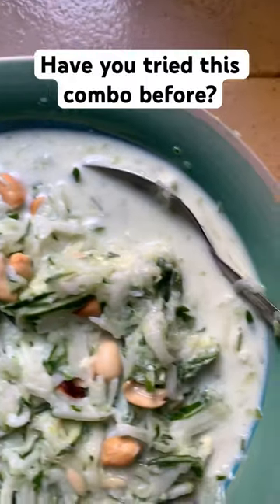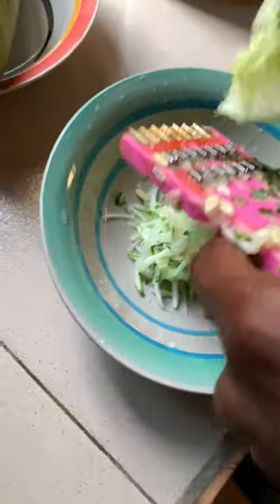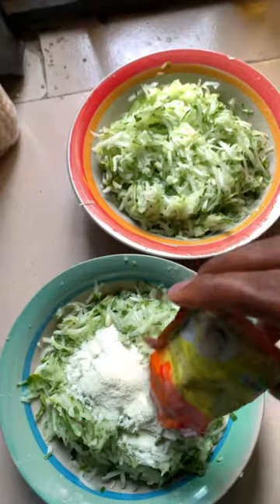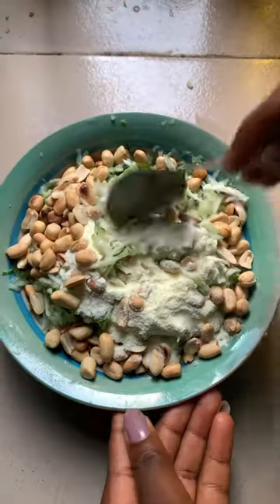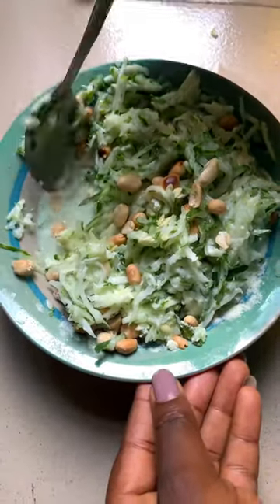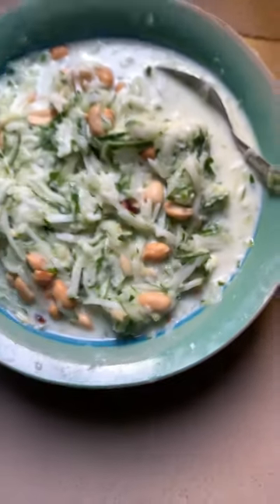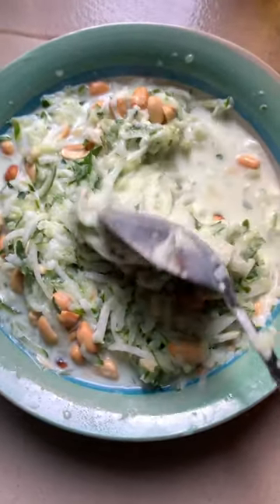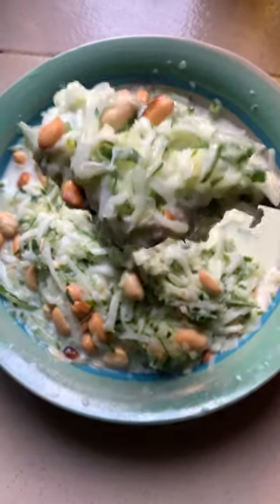Healthy Food Combination